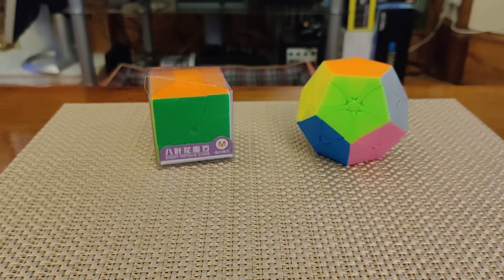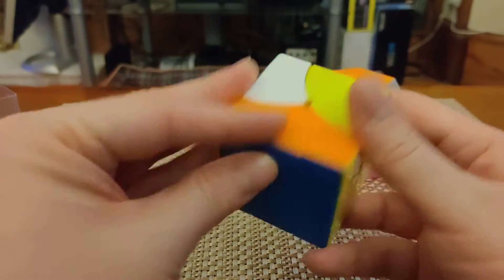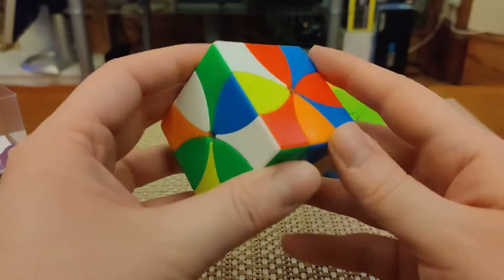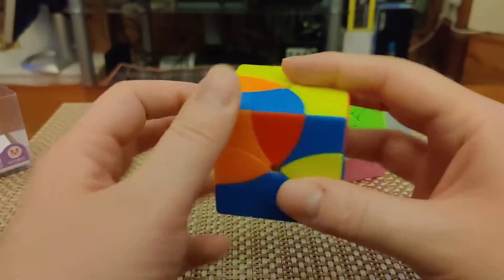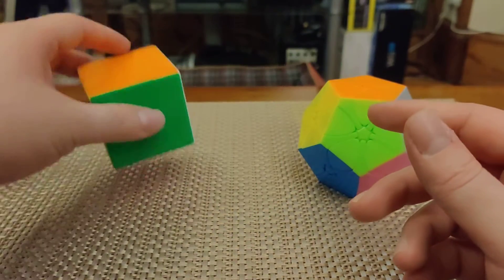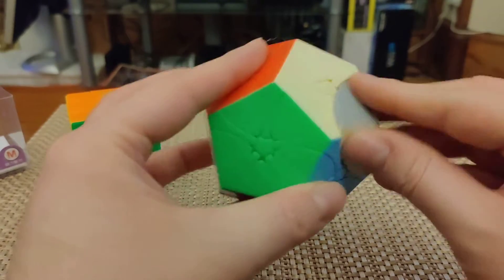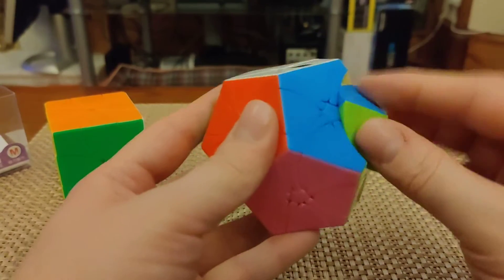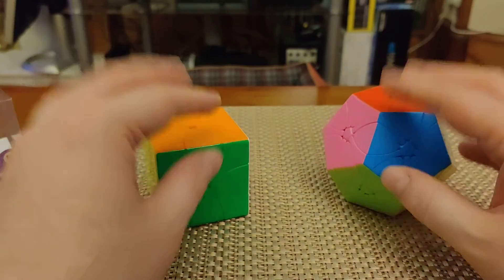Cheap and Cheerful -- Eight Petals Cube (AKA Redi Cube) and Rediminx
Here I show off the Yuxin Eight Petals Cube, a smooth-turning and magnetic (!) version of the Redi Cube with curvy cuts, and it's dodecahedral relation the Rediminx, from Moyu.  Both of these are really enjoyable puzzles with great functionality, and I highly recommend adding them both to your collection!

Since these are such well-constructed puzzles, these are also nice ones to use for speedsolving, and for sharing with people new to twisty puzzling who might be intimidated by more algorithmically complicated solves.

Speaking of speedsolving, the random-state Redi Cube scrambler I mentioned is available